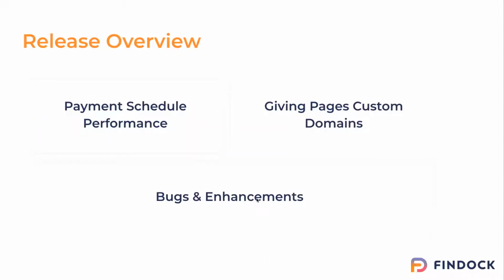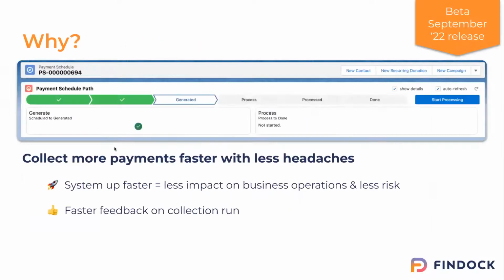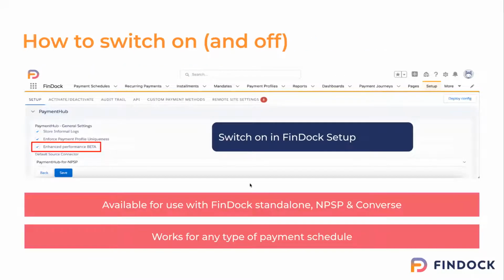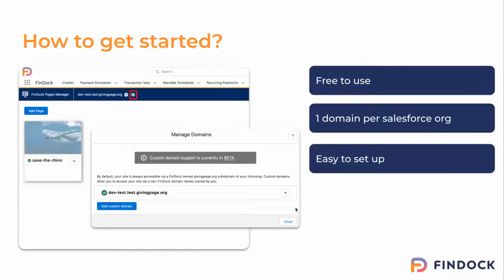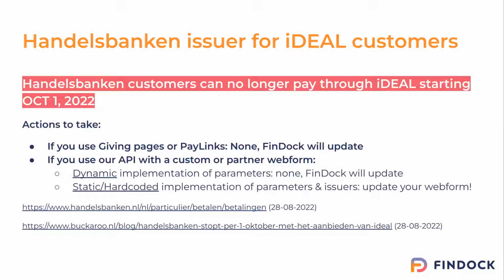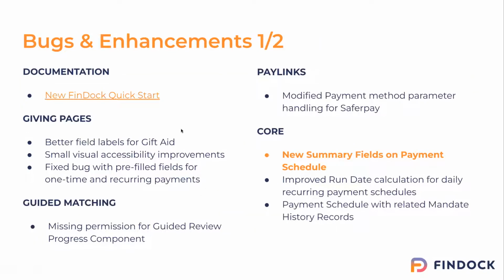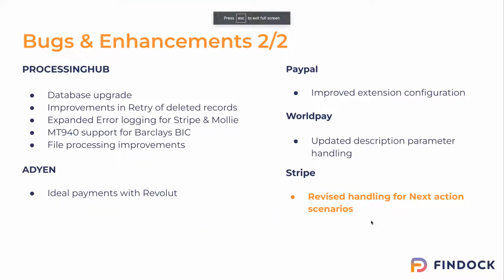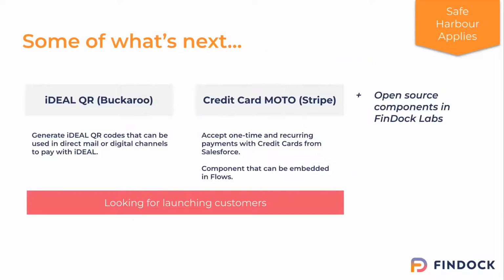FinDock September 2022 release webinar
The September 2022 introduces major new capabilities moving to General Availability, along with a number important fixes and enhancements.

Chapters:
00:00 Introduction
00:45 Release overview
01:55 Payment Schedule LDV performance to beta
04:20 Custom domains to beta
06:03 Bugs and enhancements
11:34 Looking ahead
13:08 Wrap-up